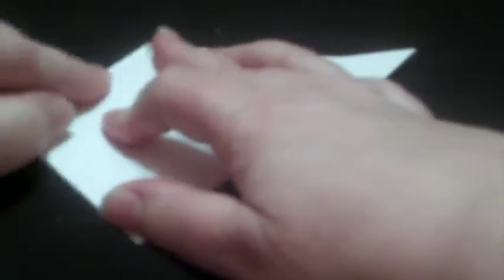Origami Tulip Folding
Demonstration of how to fold an origami tulip.

Try it - Like it - Create it - Shares crafts, DIY, reviews as well as cooking, baking, and recipes.